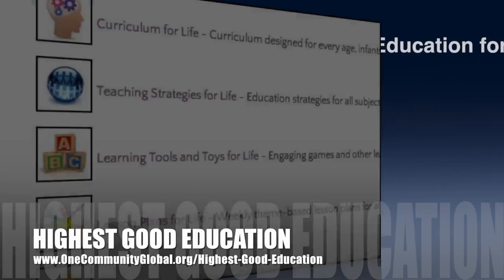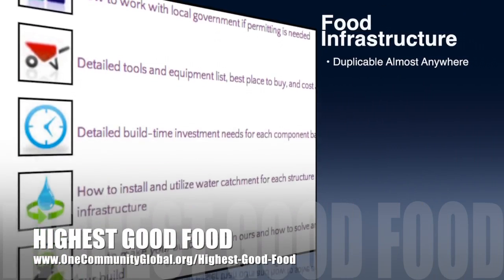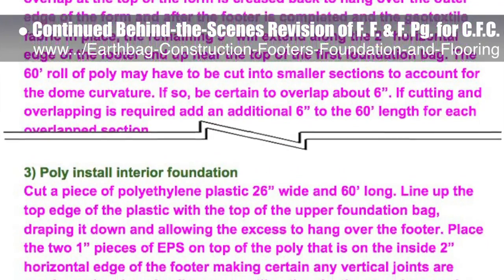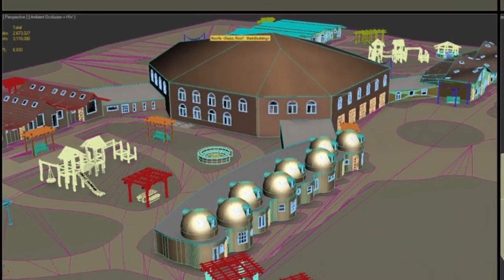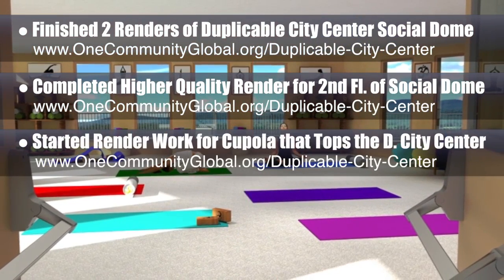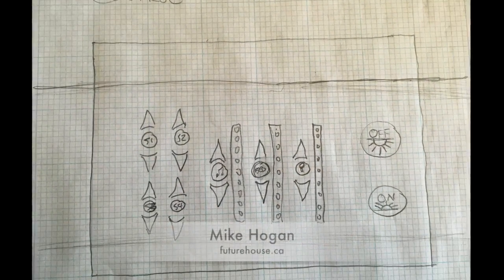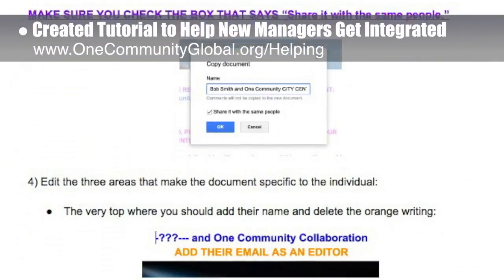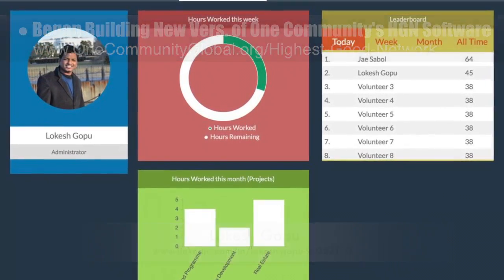One Community Progress Update #159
Global Ecology Open Source Model | Highest Good Ecology | Creating an Open Source Model | Global Ecological Sustainability | Ecological Model | Sustainability Non Profit | A New Way to Live | One Community | Weekly Progress Update #159

GLOBAL ECOLOGY OPEN SOURCE MODEL INTRO: @1:03
GLOBAL ECOLOGY OPEN SOURCE MODEL
SUMMARY: @8:11